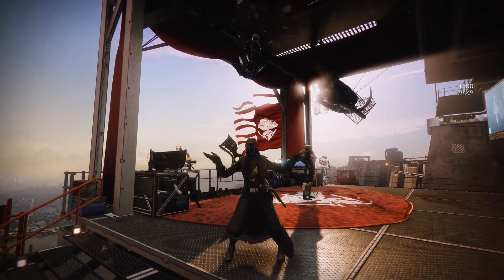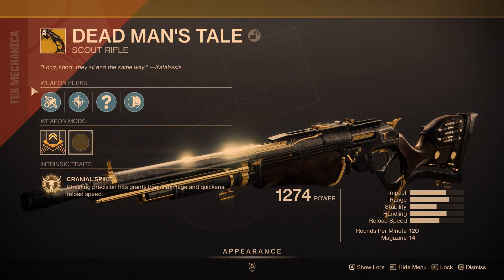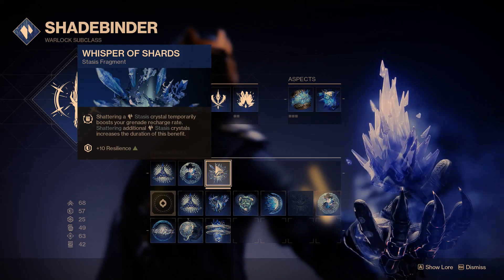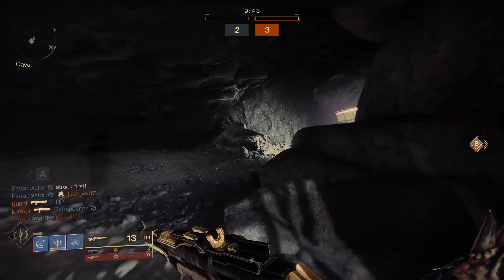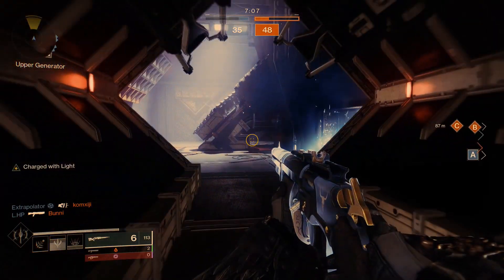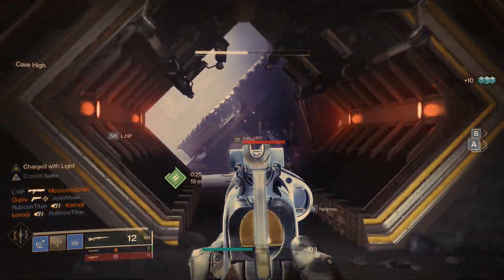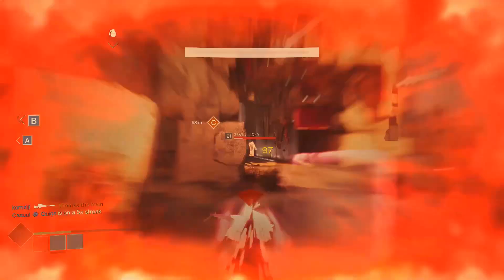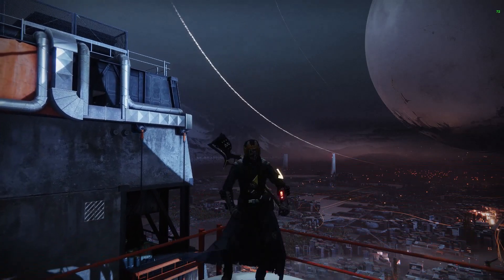Dead Man's Tale Warlock Build (Stasis Subclass) | Destiny 2 Season of The Chosen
Today we got a build that consistently 2 taps guardians in Crucible.
We're pairing Claws of Ahamkara with Shadebinder and the new exotic scout rifle "Dead Man's Tale" to consistently chain bonus damage crits in PvP

Also, I'm trying my hand at changing up how I edit so hopefully you guys enjoy